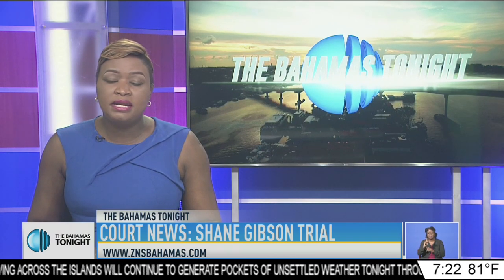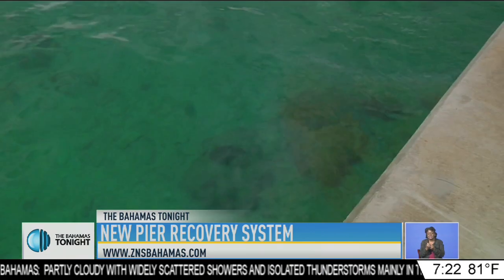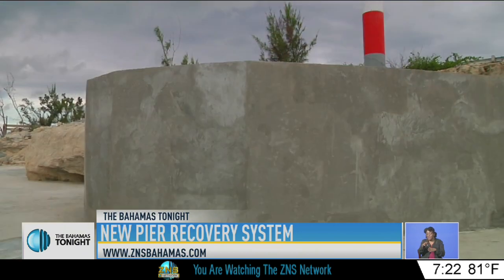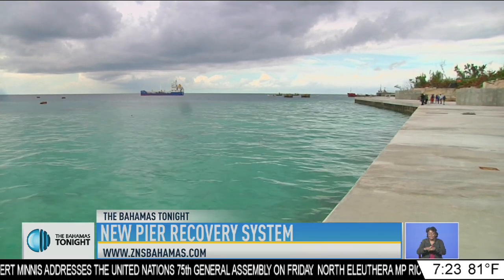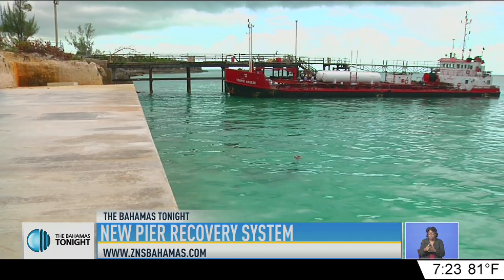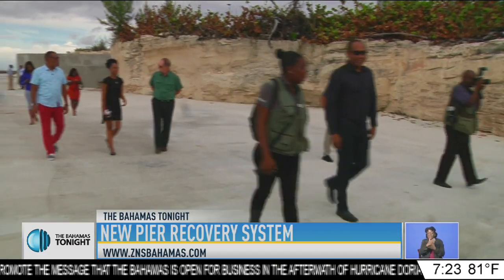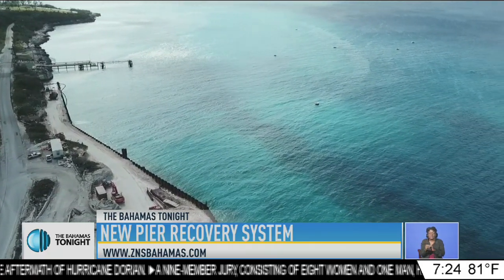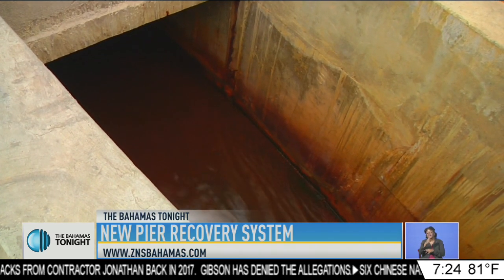NEW PIER RECOVERY SYSTEM